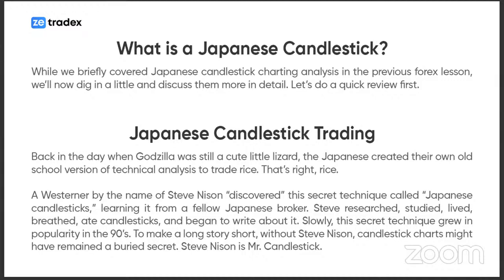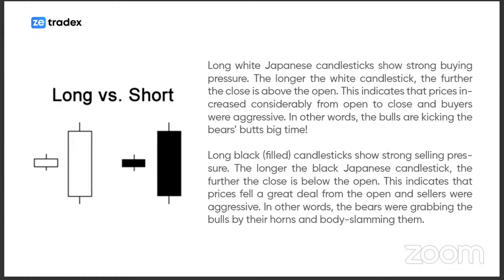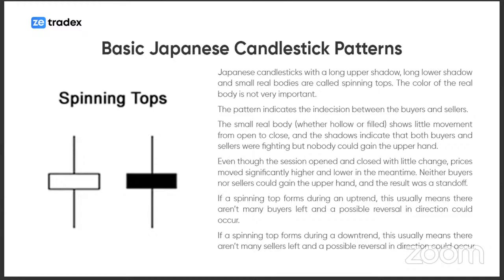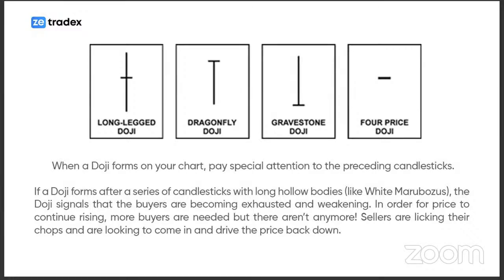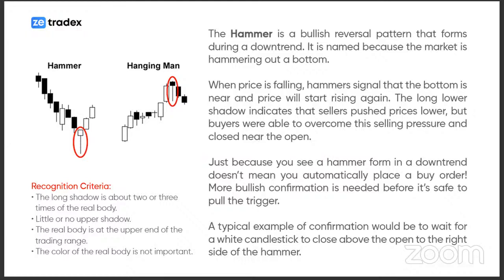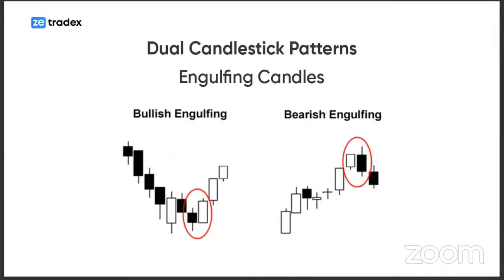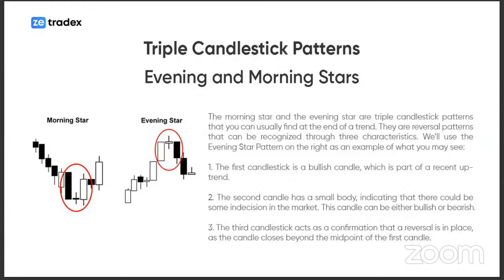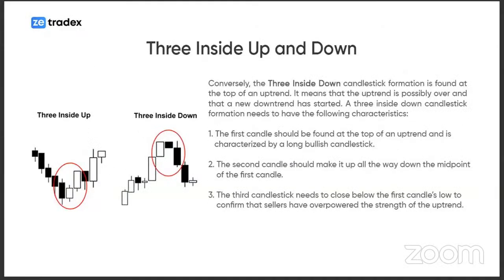FREE Webinar Forex Anatomy 1